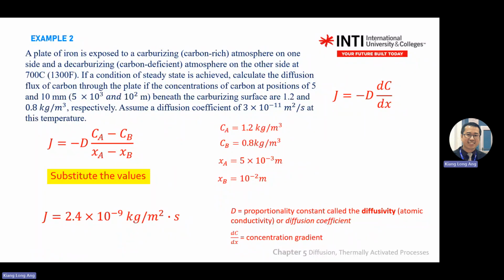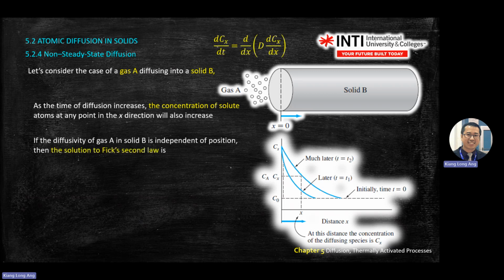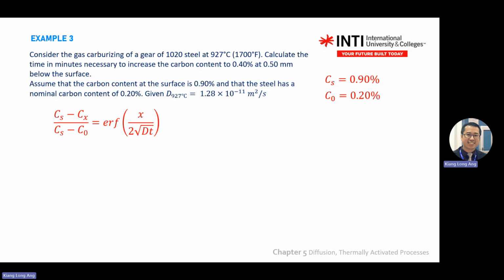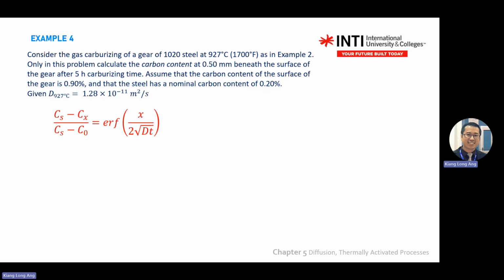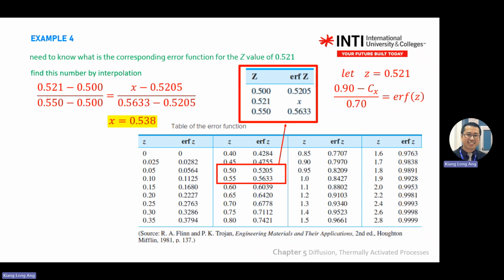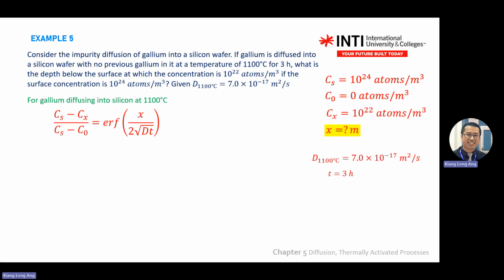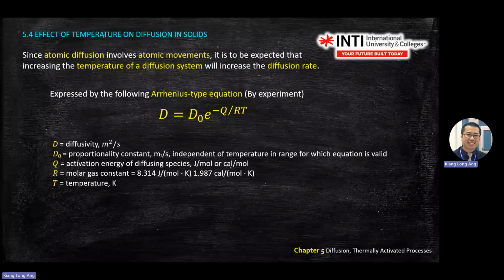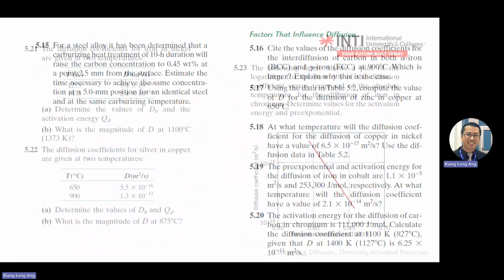Chapter 5-ii Diffusion, Thermally Activated Processes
Chapter 5 Diffusion, Thermally Activated Processes

Rate Processes in Solids,
Diffusions in Solids,
Temperature Effect